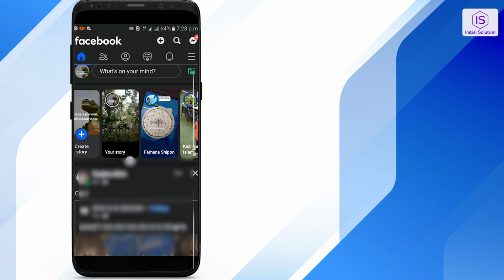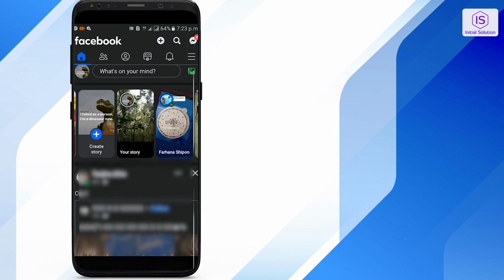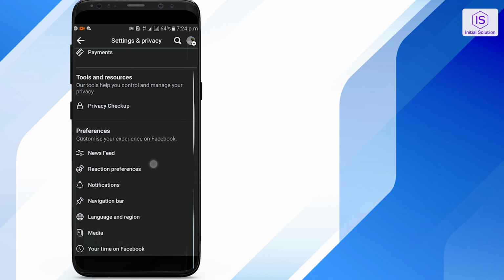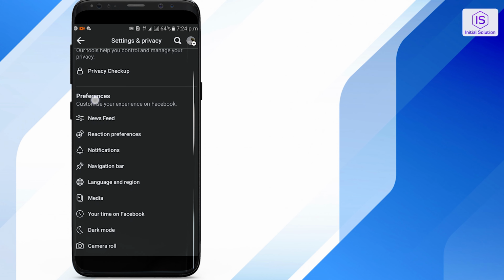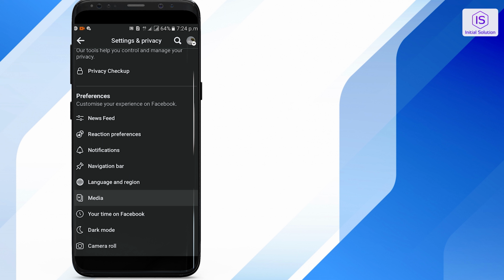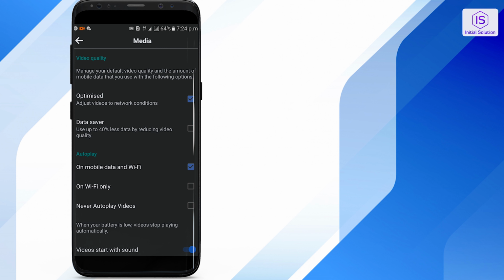🌐 How to Fix Blurry Photos on Facebook: Quick Guide | Initial Solution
Are your photos appearing blurry on Facebook? In this quick guide, we'll walk you through some simple steps to fix blurry photos and ensure your images look crisp and clear on the platform.

📌 Step-by-Step Guide:

Check Image Quality: Ensure the original image you upload to Facebook is of high quality and resolution.
Resize Images Correctly: Resize your images to Facebook's recommended dimensions (e.g., 1200 x 630 pixels for posts) using photo editing software.
Save Images in JPEG Format: Save your images in JPEG format for optimal quality and compatibility on Facebook.
Upload Directly to Facebook: Avoid using third-party apps or services to upload images to Facebook, as they may compress the image quality.
Check Internet Connection: Ensure you have a stable internet connection when uploading images to prevent data loss or compression.
Update Facebook App: If using the Facebook app, make sure it's updated to the latest version for optimal image display.
Clear Browser Cache: Clear your browser cache and cookies to eliminate any temporary data issues affecting image display on Facebook.

📖 Chapters of How to Fix Blurry Photos on Facebook:
0:00 - Introduction
0:05 - Objective: Fix blurry photos on Facebook
0:12 - Method 1: Using Facebook mobile app
0:21 - Open Facebook app and go to settings
0:34 - Navigate to Media settings
0:42 - Adjust video quality settings
0:55 - Explanation of video quality options
1:08 - Choose "optimized" for better quality
1:19 - Conclusion: Video quality improved
1:25 - Sponsorship Message